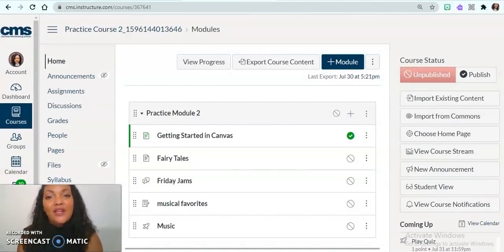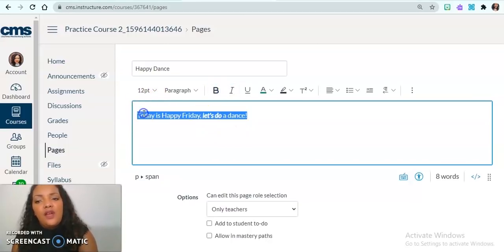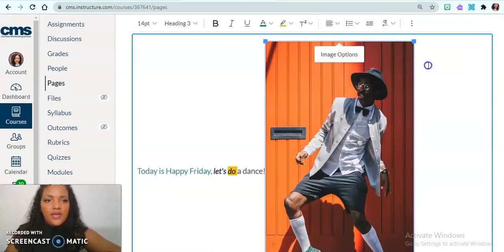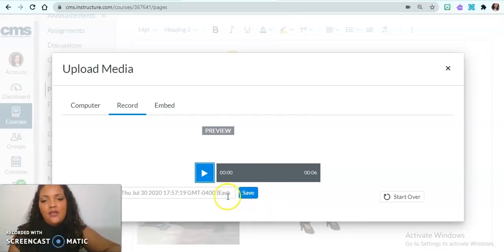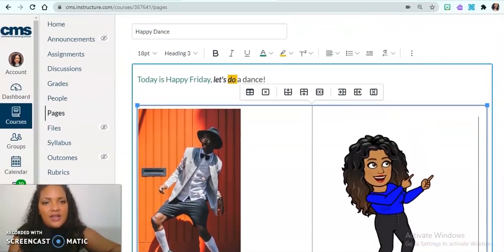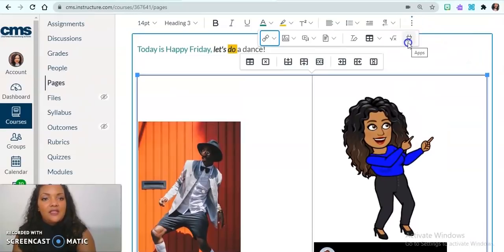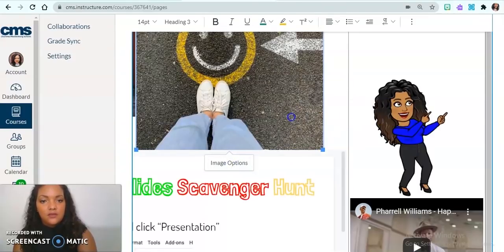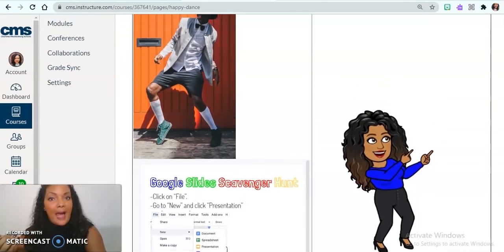CANVAS PAGES Tutorial | Canvas LMS for beginners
Watch to learn how to create & edit PAGES in Canvas.